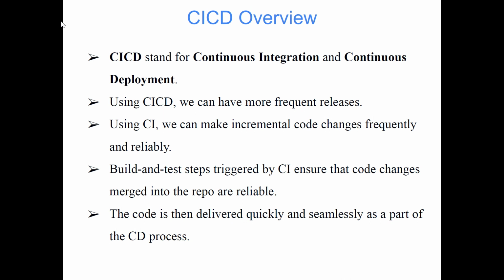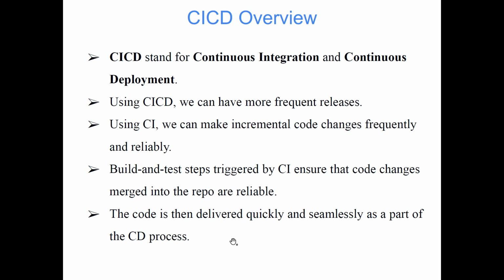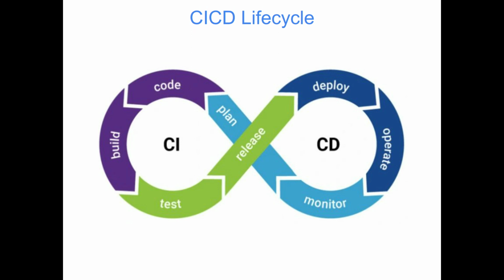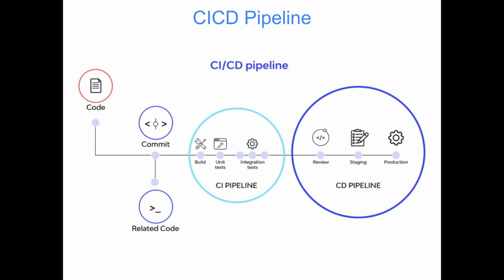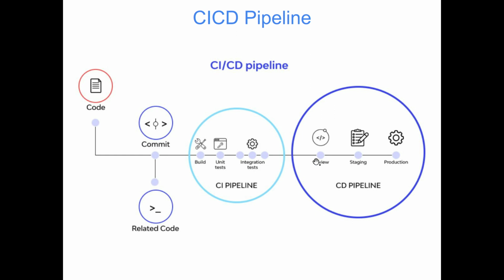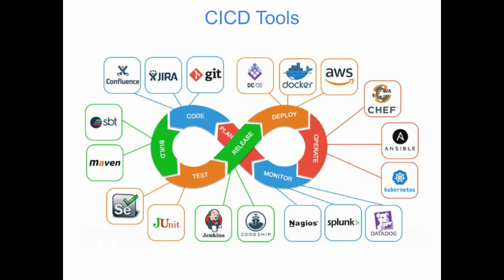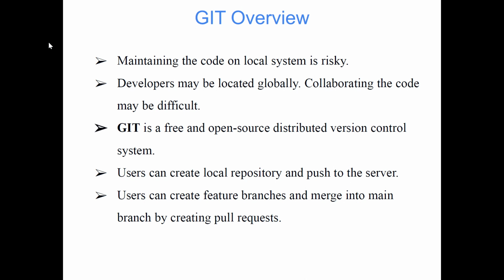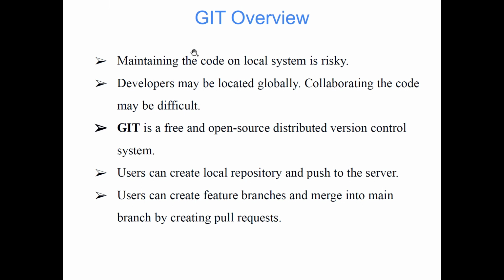Introduction to CICD Concepts & GIT | Become Data Engineer with Hands-On AWS Training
*!! Welcome the new year with a new skill !!*
      *!! Make yourself ready for 2025 !!*

👉 End-to-end projects
👉 Special doubt clearing session
👉 Resume preparation